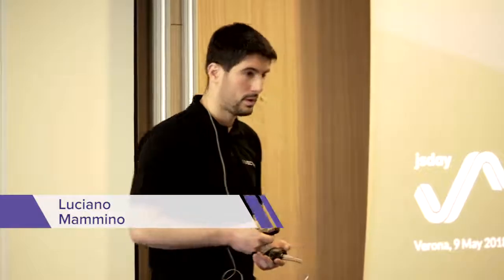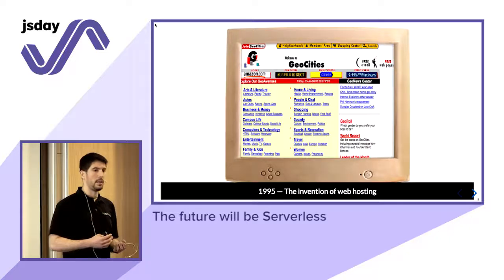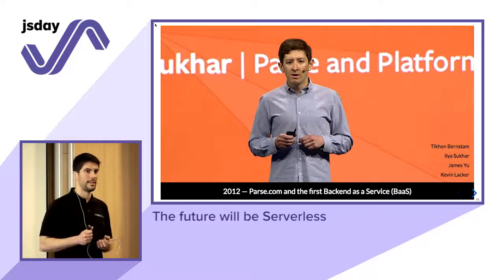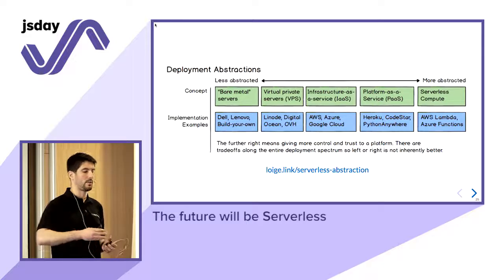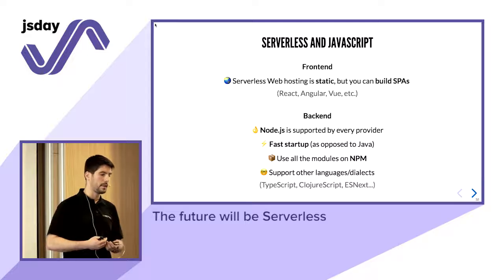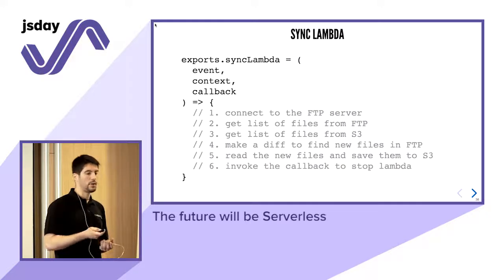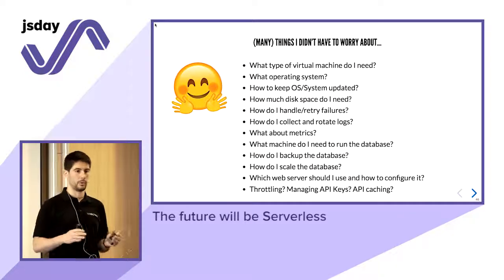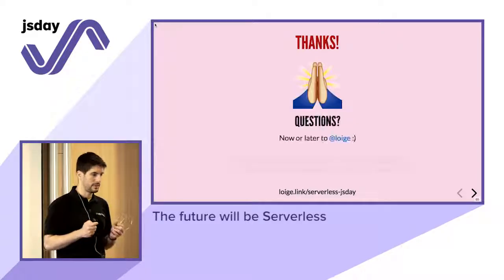Luciano Mammino - The future will be Serverless - jsday 2018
Software development is on the verge of a new revolution that will change the rules of the Cloud Computing game... again! The new wind of change is called "Serverless" and you should definitely get ready for it! In this talk I will illustrate why I believe Serverless will be a game changer in the industry, how did we get to have Serverless and how to get started with it to build real products. Few reasons why you will love this talk: - It will cover the history of cloud computing so far (you will have goosebumps seeing how far we got in less than a decade!)
- It will explain what Serverless actually is (and surprise... there are still servers somewhere...)
- It will underline the major pros and cons of Serverless
- It will provide a quick tour of the available providers and supported languages/technologies
- It will show how to get started with the Serverless paradigm, either migrating existing apps or building a new one from scratch.
- I will tell some real-life experience I have after almost 2 years of developing Serverless applications In Node.js/JavaScript